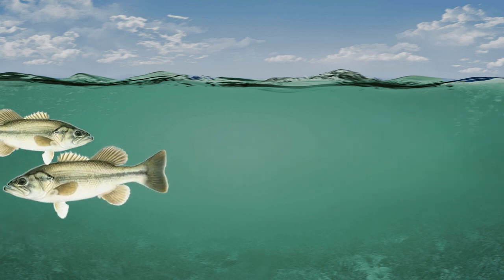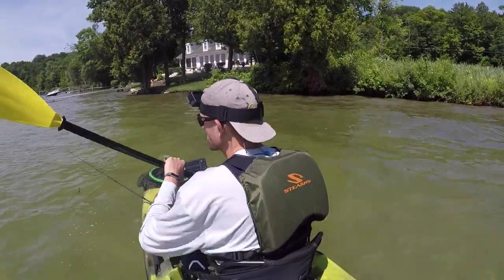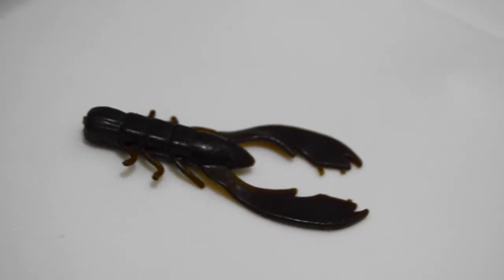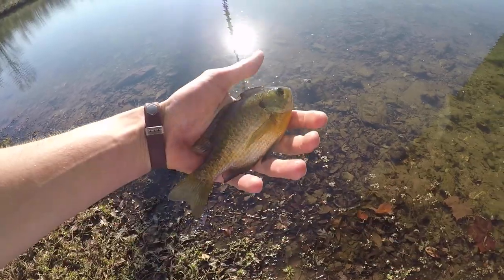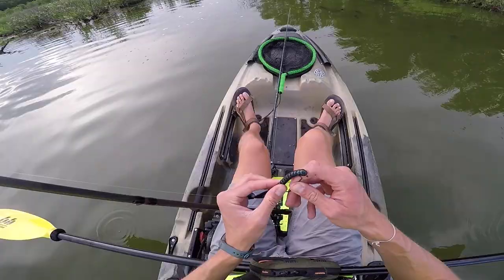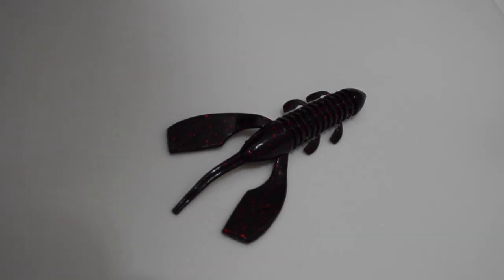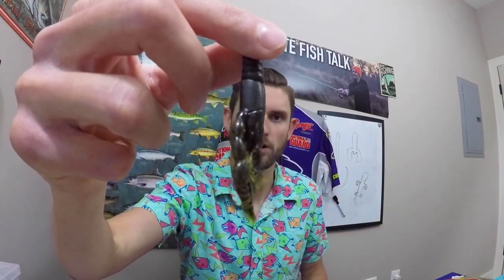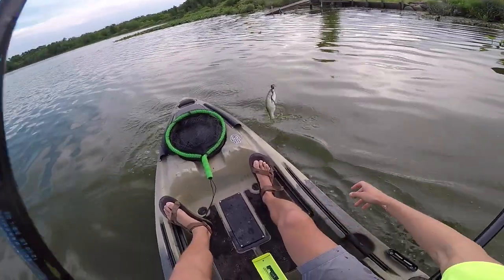How To Choose The Right Soft Plastics For Bass Fishing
5 Minute Fish Talk Episode 75
If you are having a hard time deciding which soft plastic to use, this video is for you. I discuss how to choose between soft plastic craws, creatures, and worms but this video applies to all soft plastics. I use this methodology which takes all of the most important factors into consideration - water clarity, forage, cover, depth, and so on.

Hope this video helps you on the water!

Let me know what you think of 5 Minute Fish Talk! Have an idea for an episode? If I choose your subject, I will feature you in the video where I chat about it.
EVERY SINGLE FRIDAY @ 8:00 AM EASTERN!